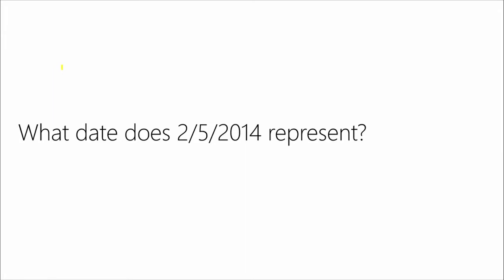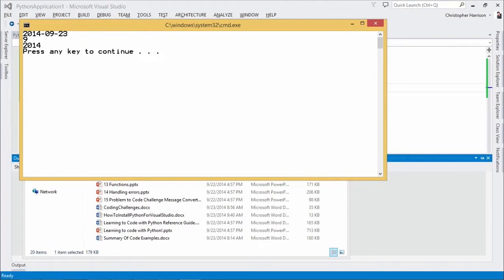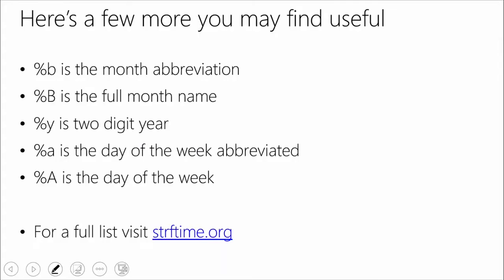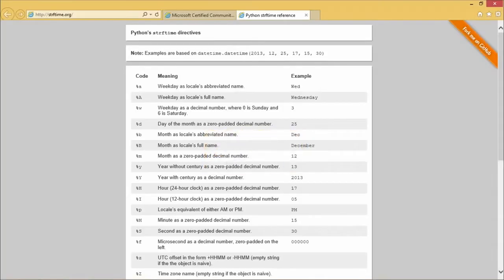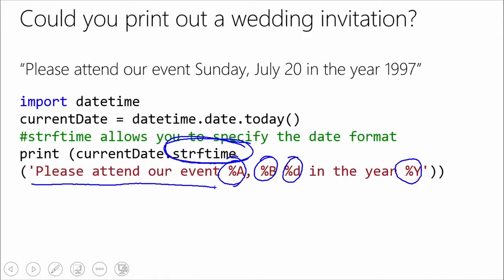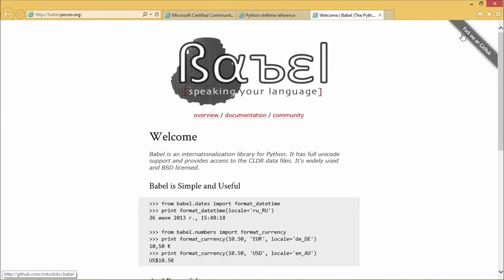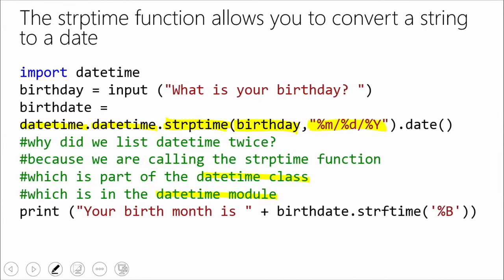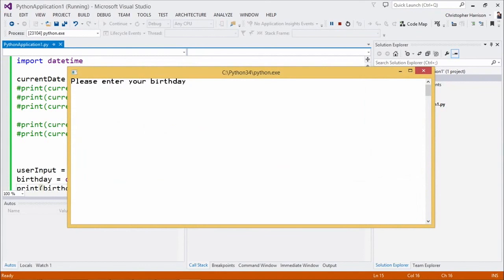Date formats in Python | Python tutorial from two lazy programmers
Learn different date formats in python 3.